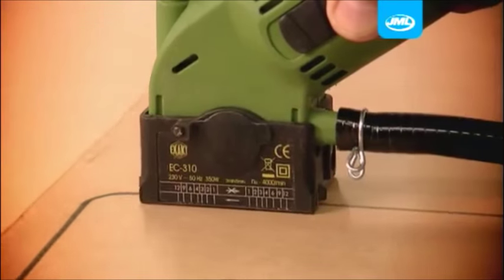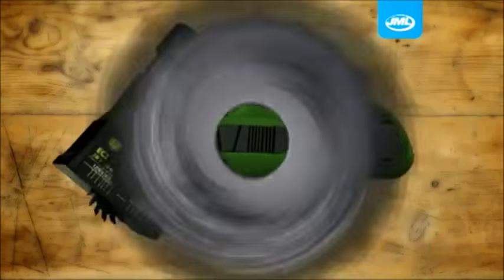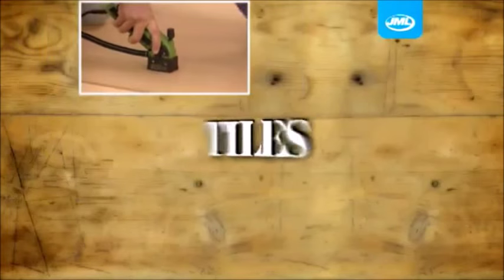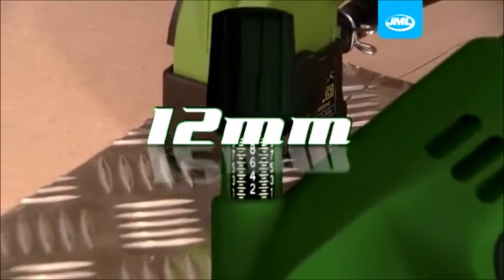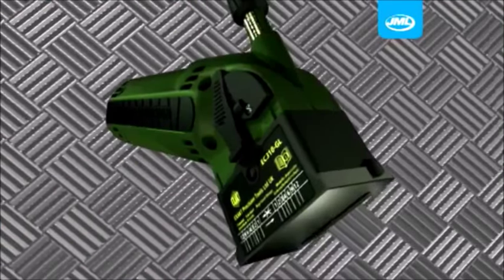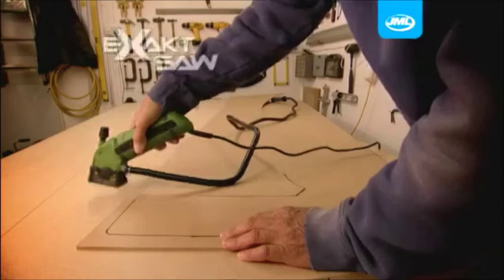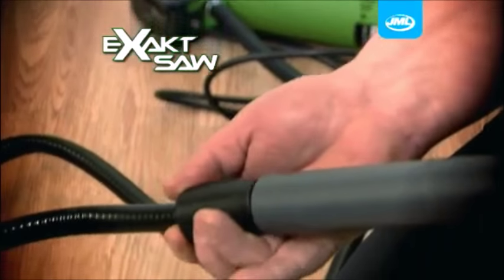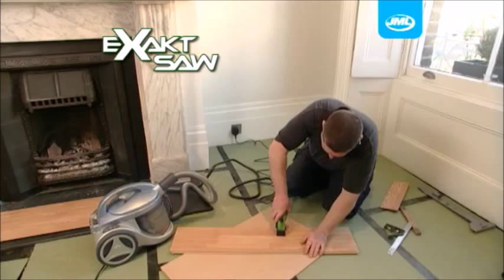Exakt Saw Commercial As Seen On TV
With its beautifully engineered, patented design - Exakt Saw is a revolution in home renovation and hobbies. Forget handsaws, jigsaws and circular saws, they're too bulky, heavy and can be tricky to use. Whether you're a pro or an amateur, this precision mini saw lets you tackle a whole host of DIY jobs with ease and accuracy.